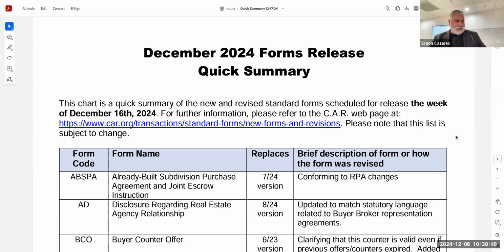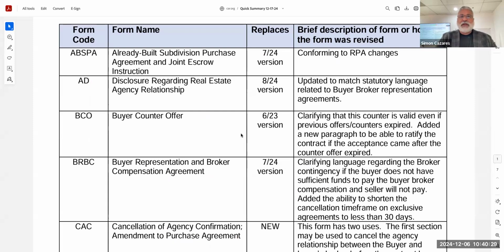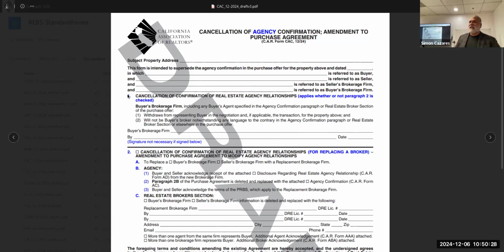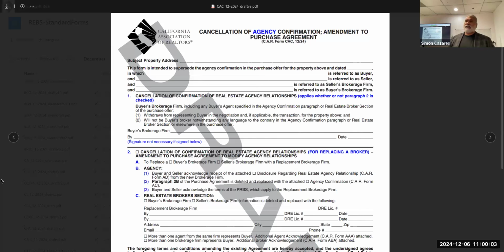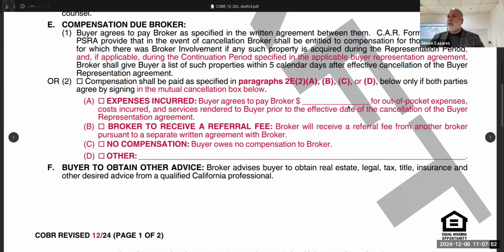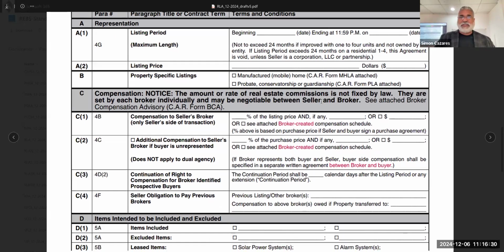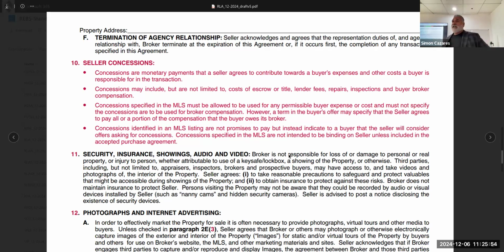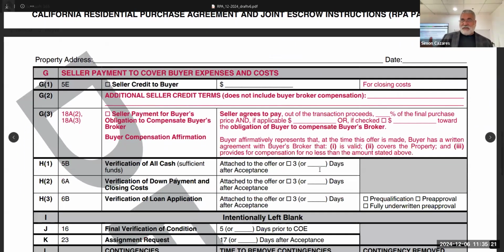December Form Release - What's New? (12/06/25)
Stay ahead of the curve! Learn about the latest updates to C.A.R. standard forms, including new releases and changes that could impact your transactions. This quick summary will ensure you’re up to date and confident in your next deal.